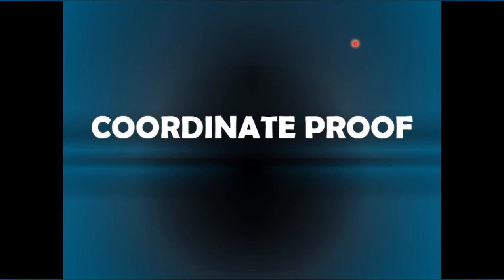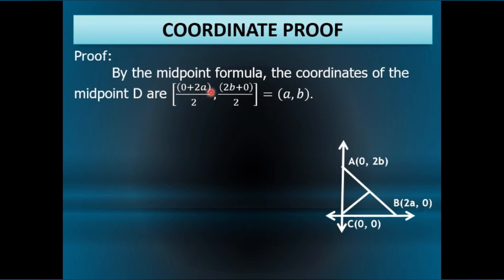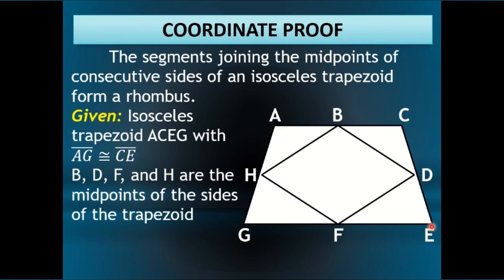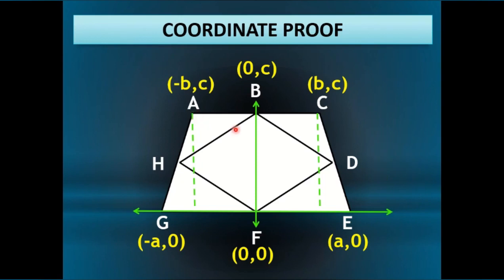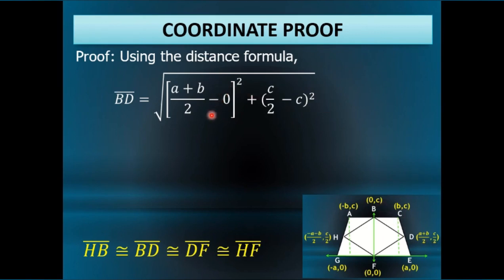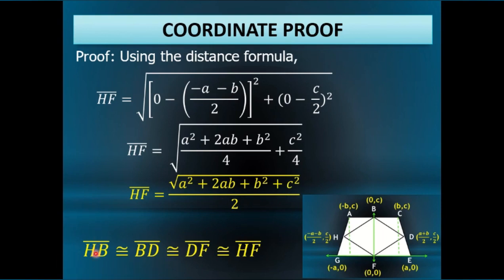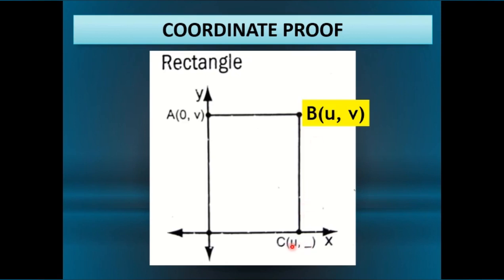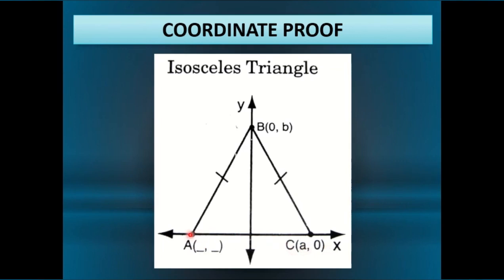MELC 17(3. Coordinate Proof)